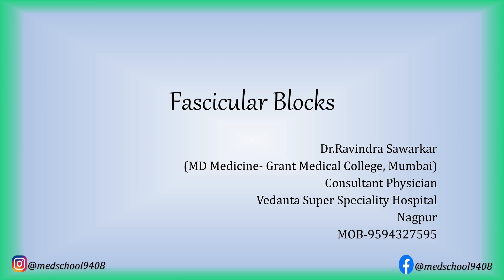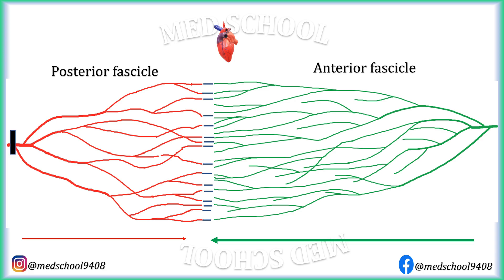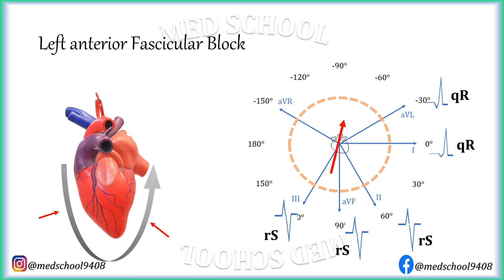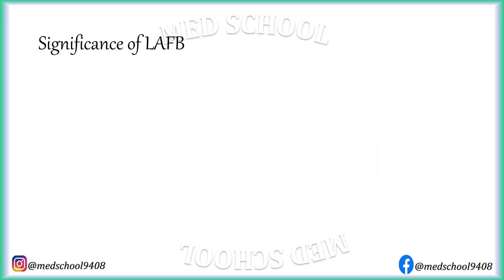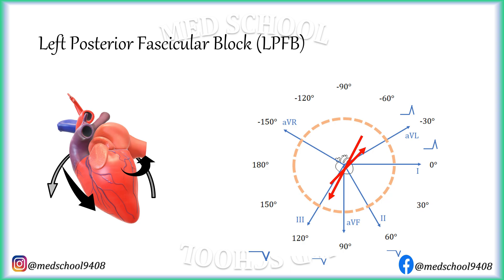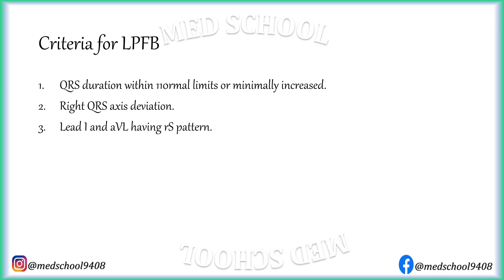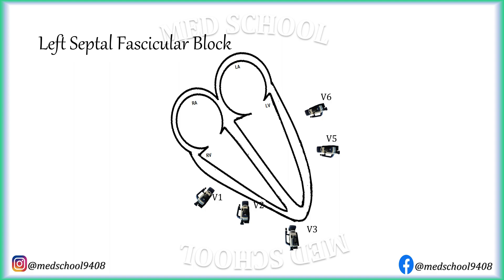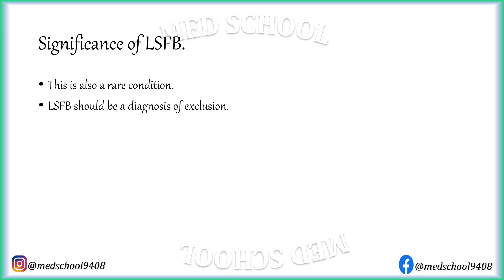Fascicular Blocks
This video is about fascicular blocks which include
1.Left Anterior Fascicular Block
2.Left Posterior Fascicular Block
3.Left Septal Fascicular Block.
Pathophysiology of these blocks is discussed along with how and why the ECG patterns are formed.
For further reading you can refer to Leo Schamroth An Introduction To Electrocardiography 8Ed (Adapted Edition)